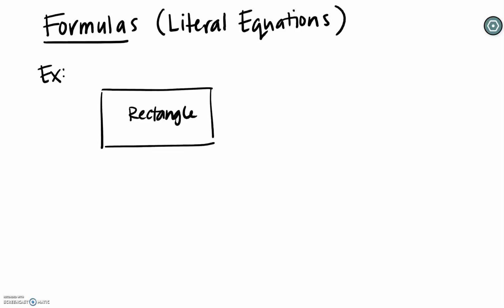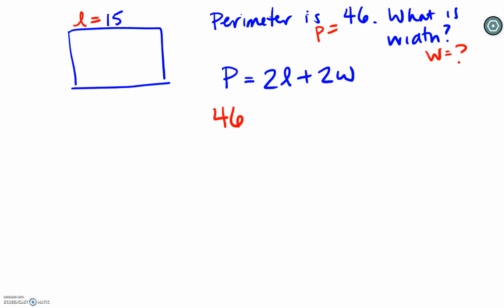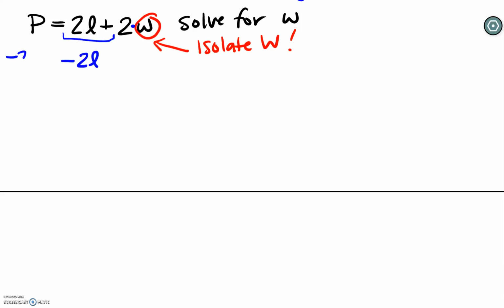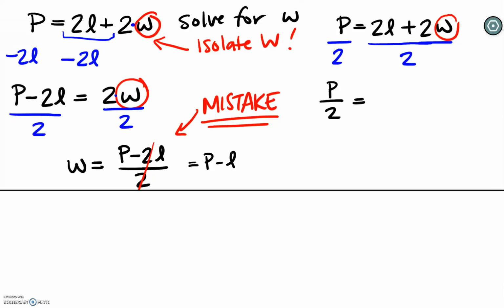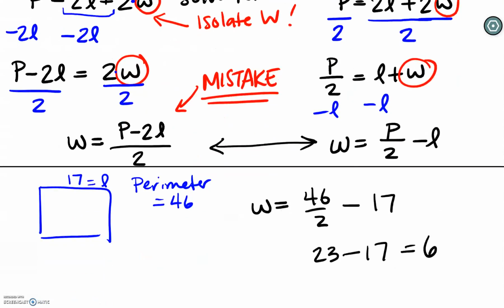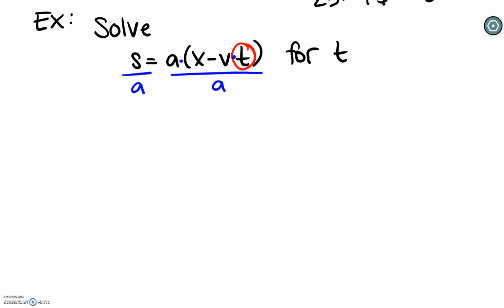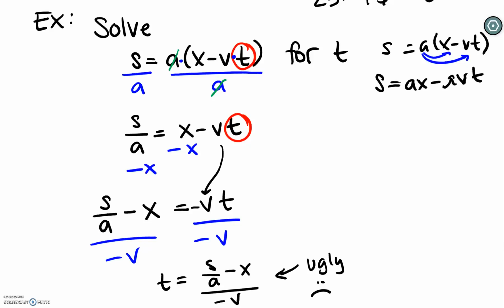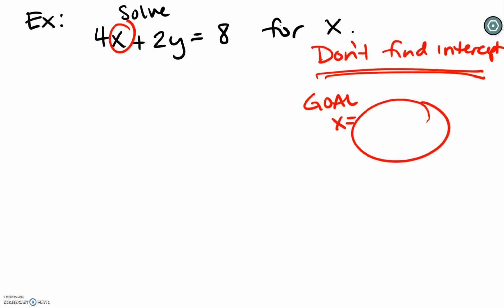Math 92 - Formulas (Literal Equations)